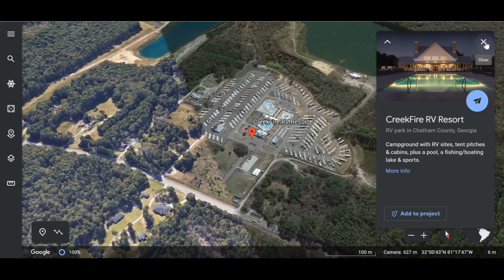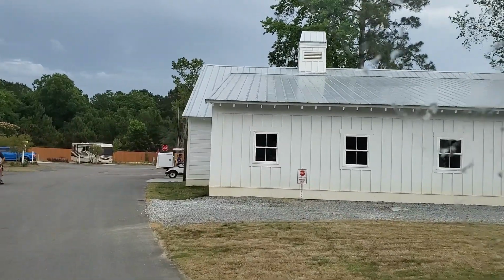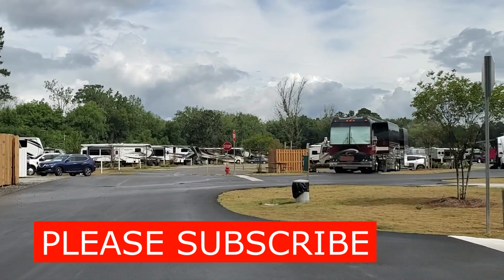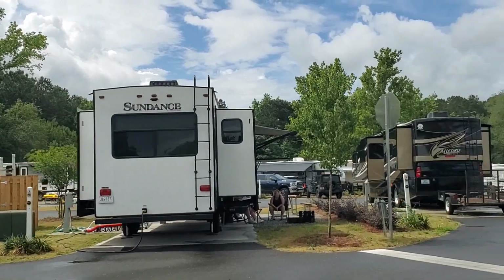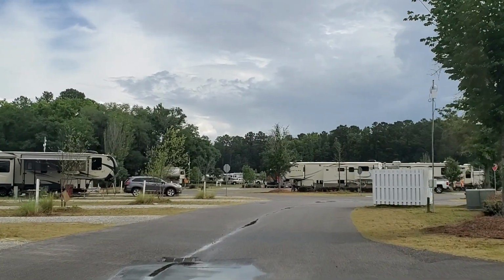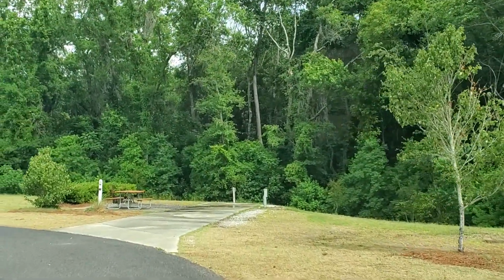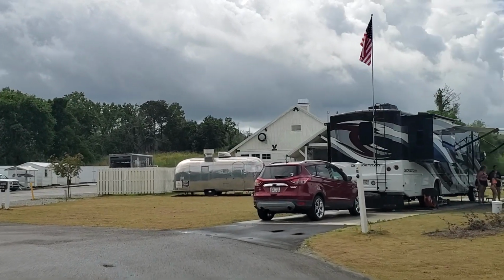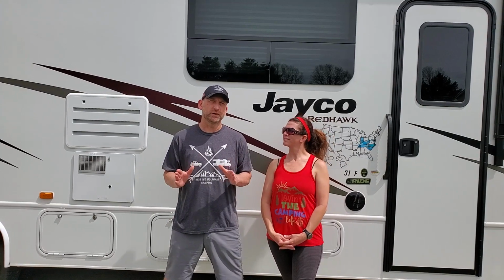Campground review of CreekFire RV Resort in Savannah, GA Just off Interstate 95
Hi Campers!  Today we are bringing you a beautiful campground in Savannah, Georgia.  CreekFire RV Resort is just off interstate 95 and will allow you to visit some historical sites in Savannah.